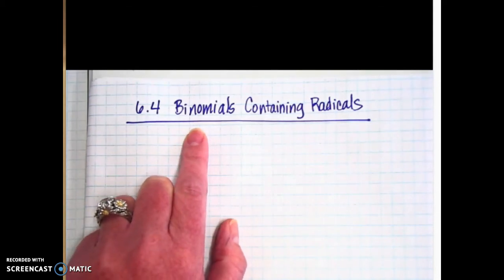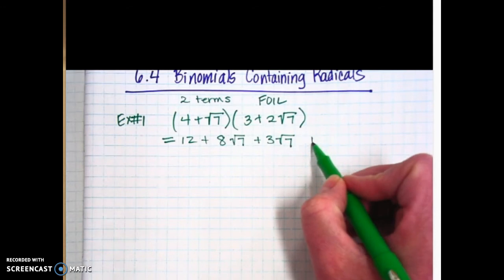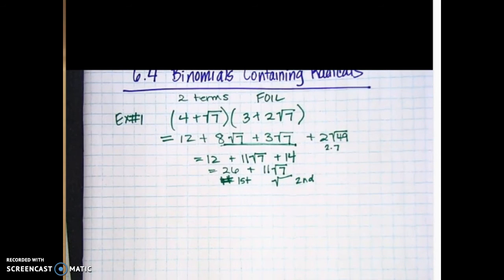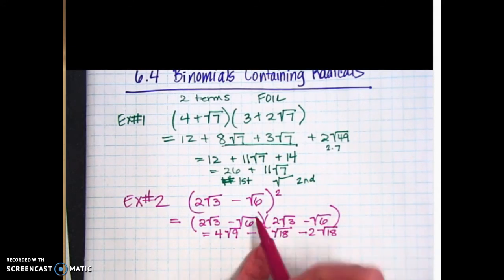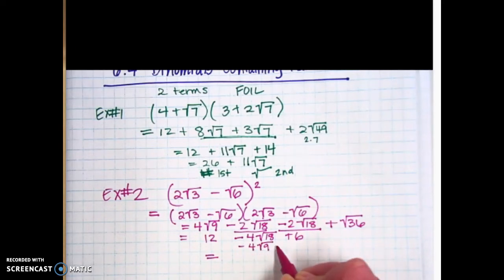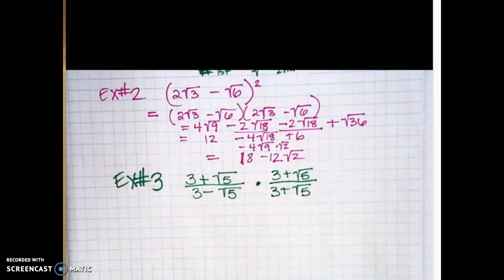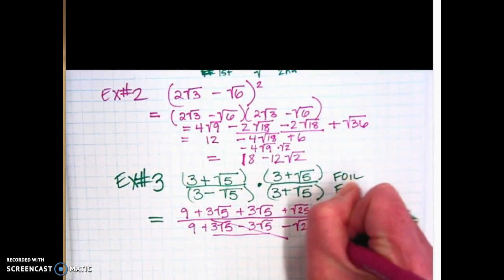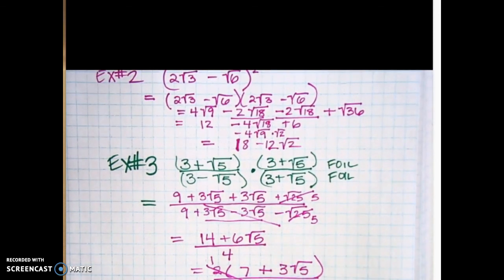A2H 6.4 Binomials Containing Radicals